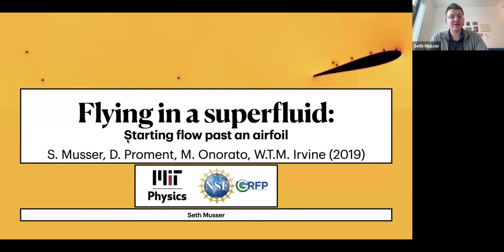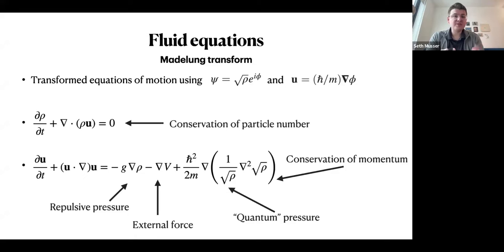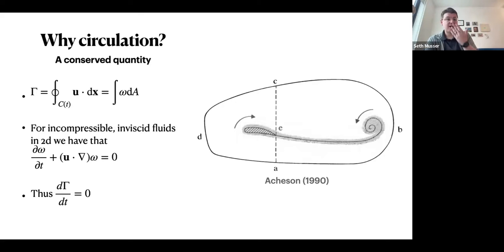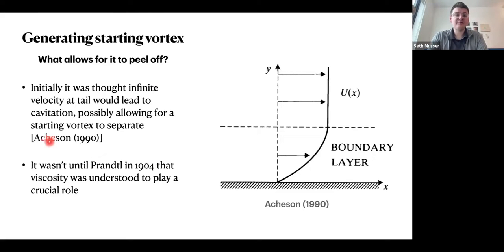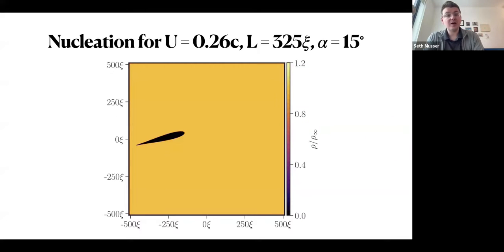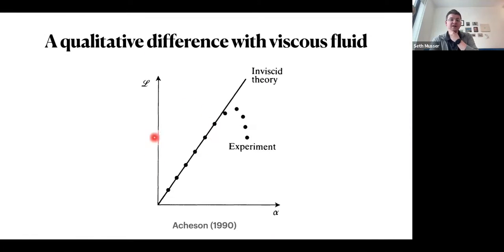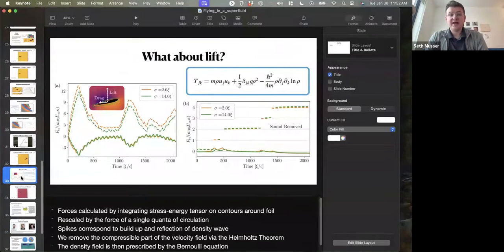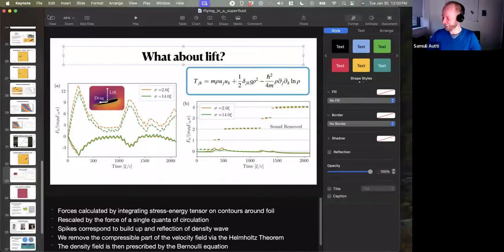Flying in a superfluid: starting flow past an airfoil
Seth Musser (MIT) presenting ‘Flying in a superfluid: starting flow past an airfoil’

In typical fluids like air or water viscosity plays a crucial role in flight. It allows for the development of a boundary layer that separates from an airfoil when it is accelerated from rest; this separation forms the starting vortex that allows for the generation of lift. It is then interesting to ask what happens in a fluid, like a superfluid, that does not possess any viscosity whatsoever. To investigate this we study the development of superfluid flow around an airfoil accelerated to a finite velocity from rest. Using both simulations of the Gross-Pitaevskii equation and analytical calculations we find striking similarities to viscous flows: from the production of starting vortices to the convergence of the airfoil circulation onto a quantized version of the classical Kutta-Joukowski circulation. Using a phenomenological argument we predict the number of vortices nucleated by a given foil and find good agreement with numerics. Finally we analyze the lift and drag acting on the airfoil. Our simulations suggest that flight is indeed possible in a superfluid despite its lack of viscosity.